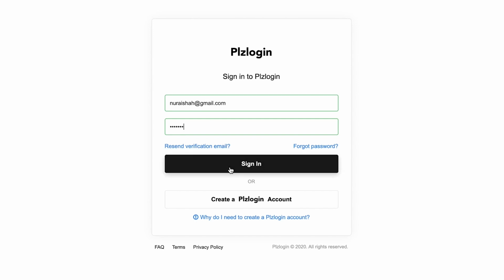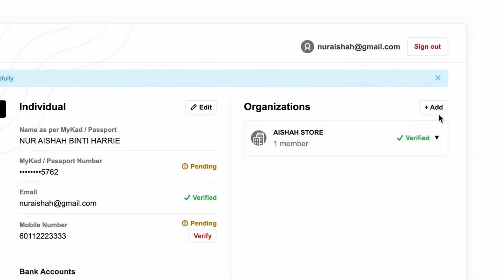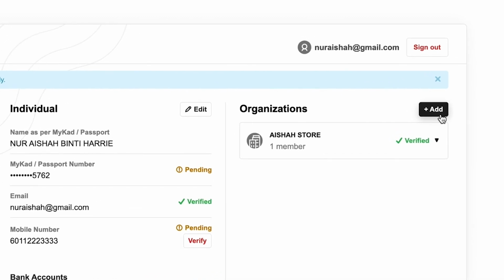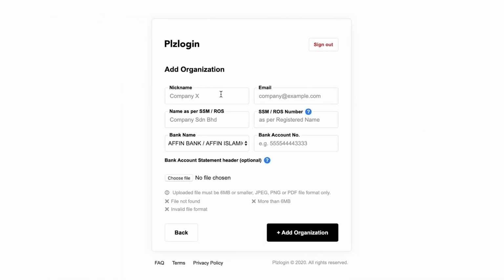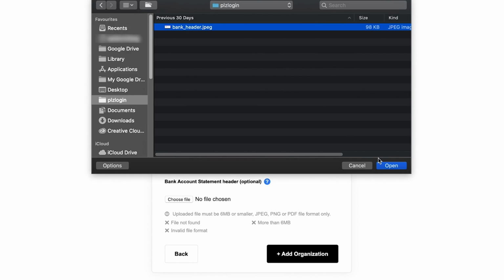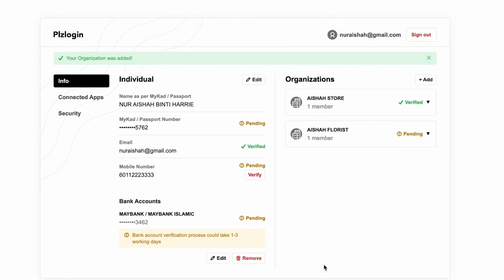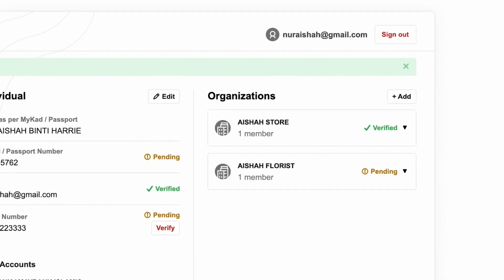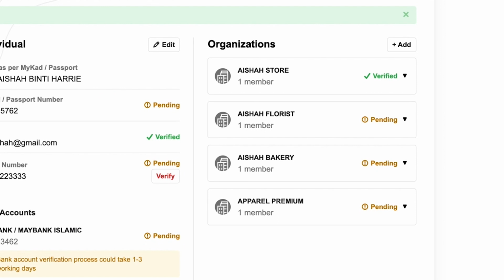Adding more organizations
If you are the person in charge of different organizations, this tutorial will show you how to add more organizations to your Plzlogin account.